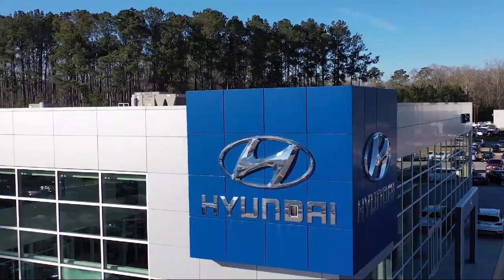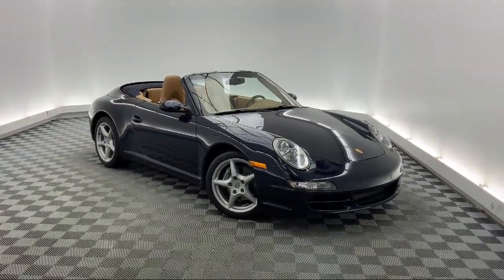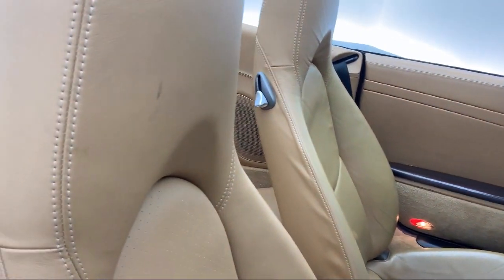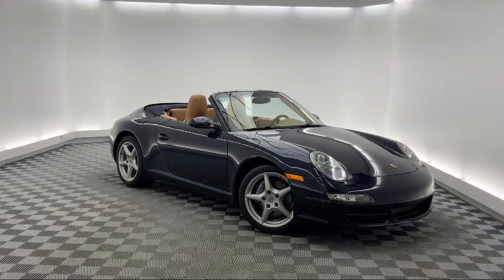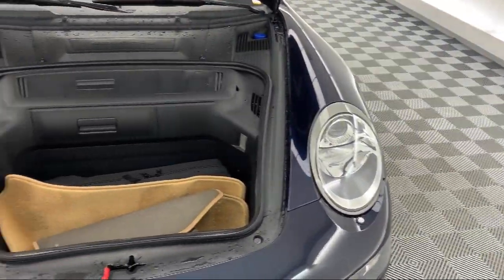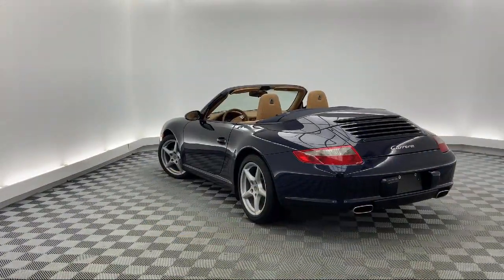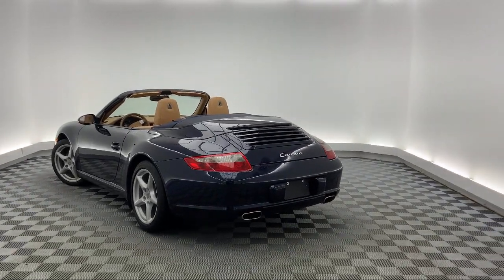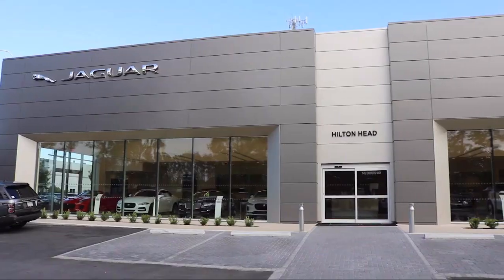2005 Porsche 911 Carrera Cabriolet Savannah Hilton Head Beaufort Bluffton Pooler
2005 Porsche 911 Carrera Cabriolet Stock Number: PT755905 Vin:WP0CA29915S755905.